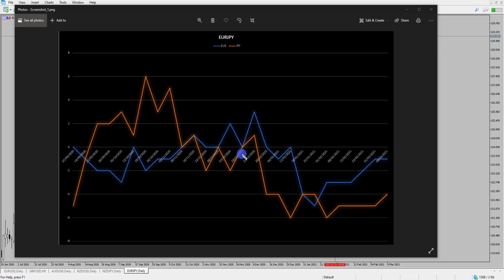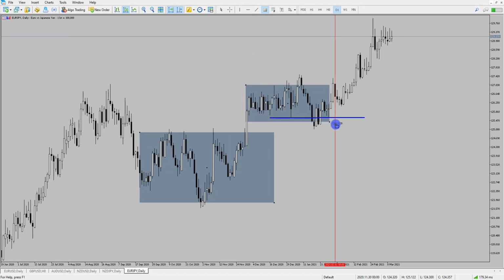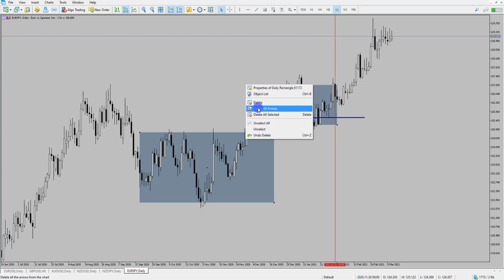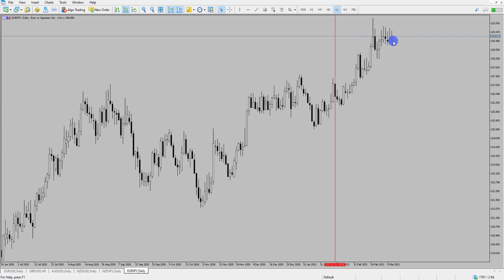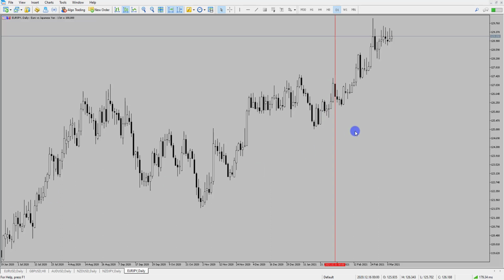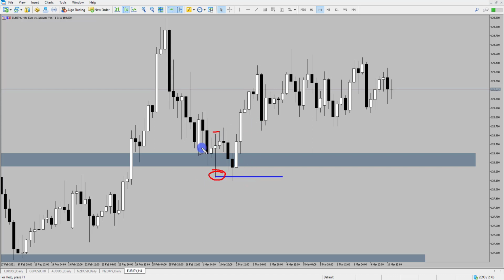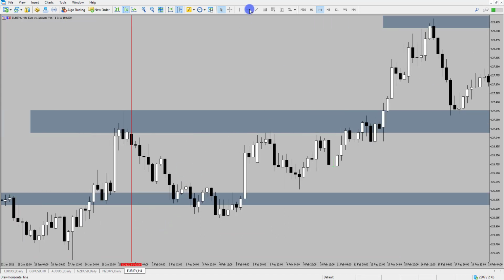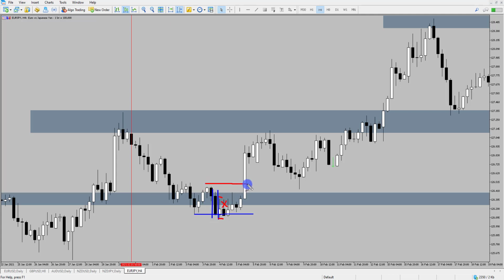Master The False Breakout Pattern l Technical Analysis l March 10, 2021